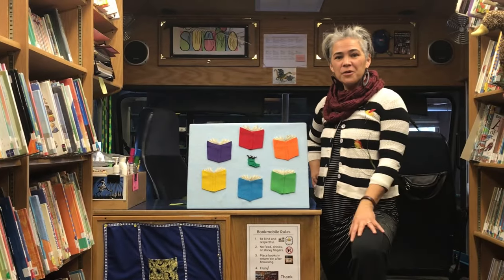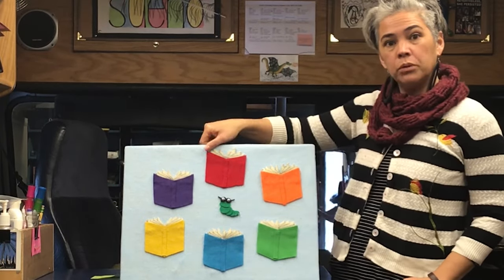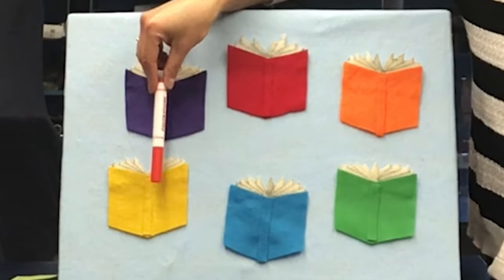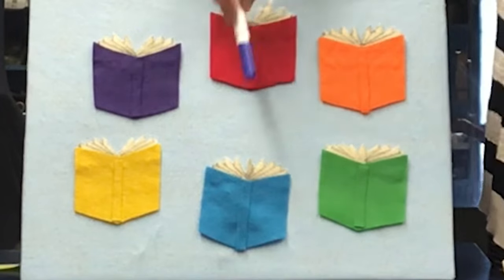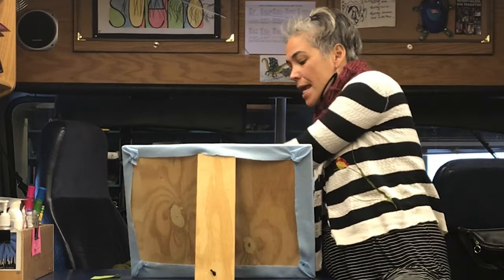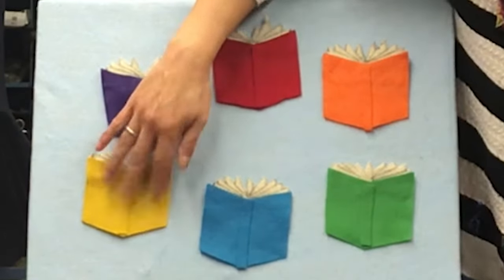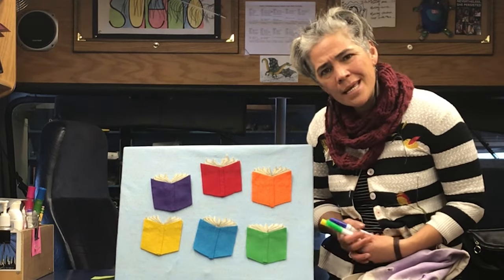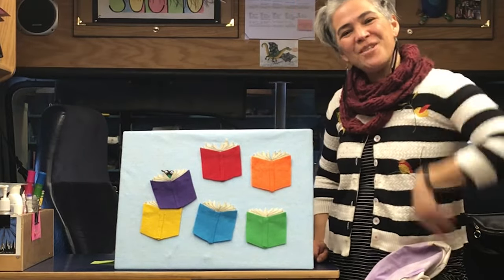Wiggle Worm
Felt board hide and seek is simply the best with preschoolers! I like to use this bookworm version on the bookmobile to express just how much certain individuals (ie. bookworms) LOVE to read books of all kinds. I do have to remind children that we are a team looking for Wiggle Worm, so everyone gets a turn guessing, but not everyone will be right. To drive this home, when someone guesses correctly, I choose the words, “We found him!” (as opposed to “You…”).

Note: I always have a laminated sheet with these six colors clearly shown so nonverbal and extremely shy children can simply point to the color they are choosing.

The Early Learning Express is a program of the Winston Prouty Center for Child and Family Development in Brattleboro, Vermont.